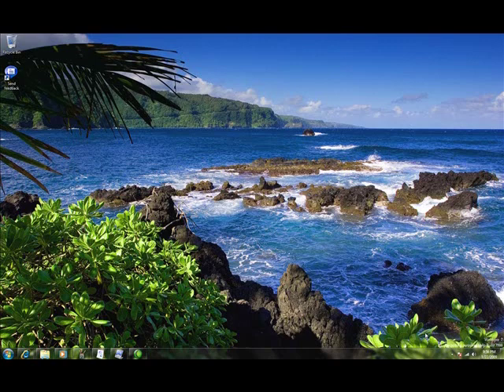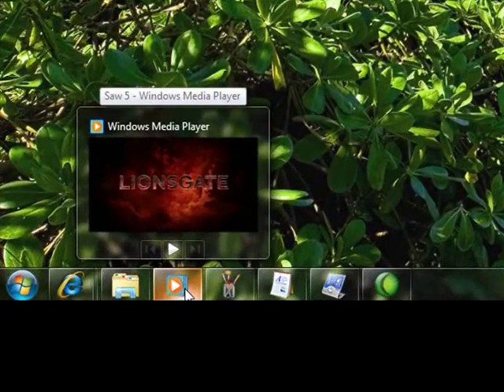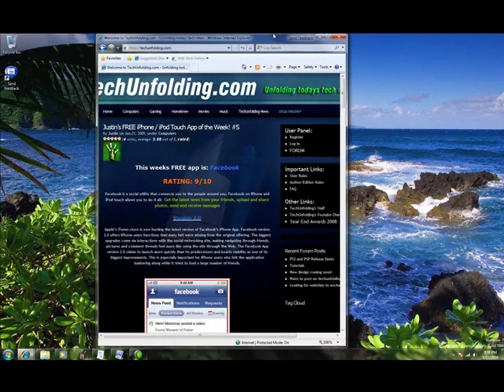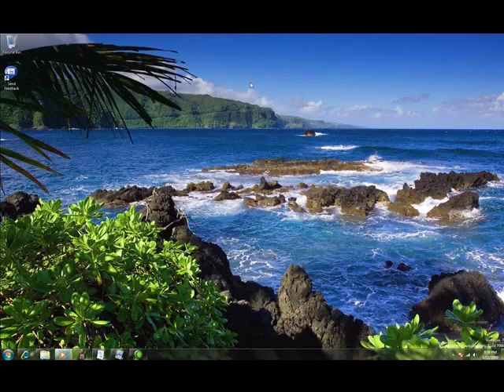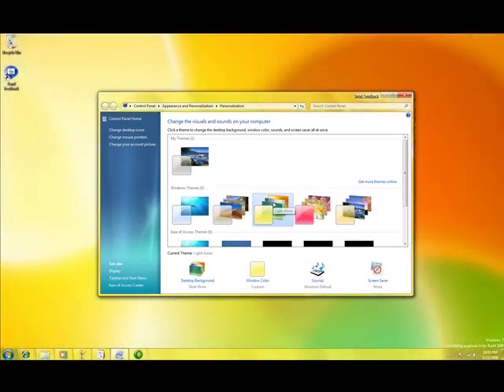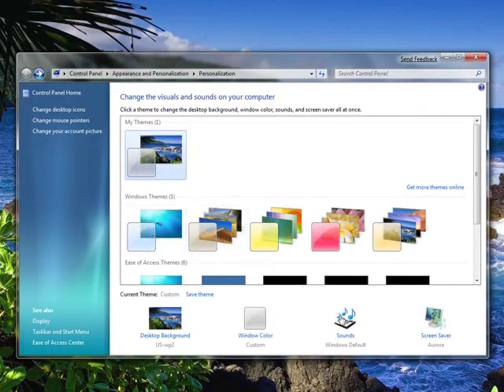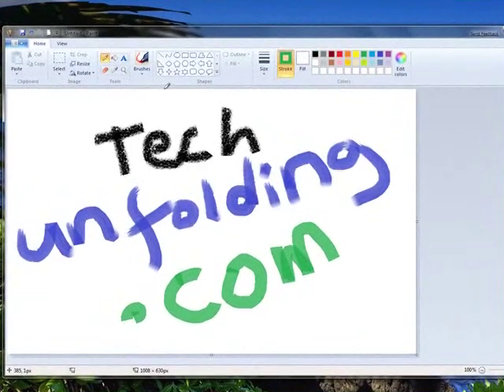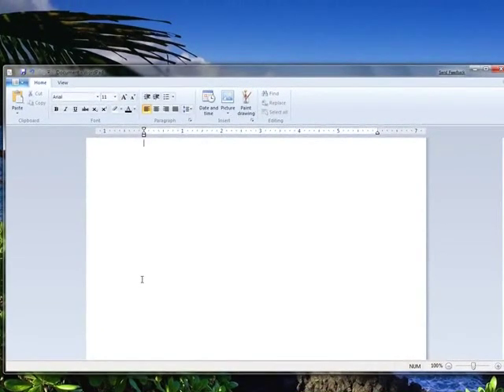Windows 7 Beta Preview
I did a video reviewing the new Windows 7 Beta. Looking at the new taskbar, themes, windows, paint, and wordpad. Check it out and comment and rate.

also for more great tech information.